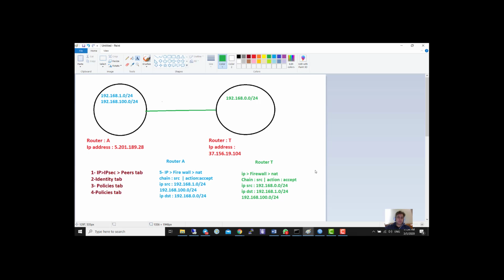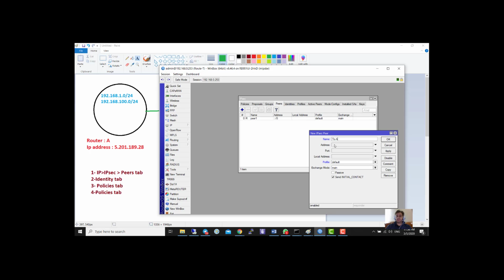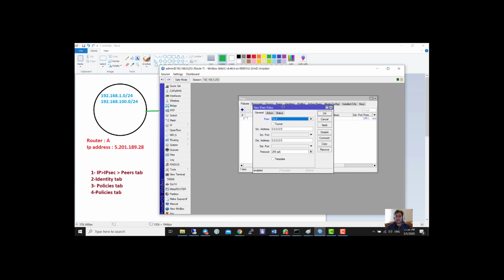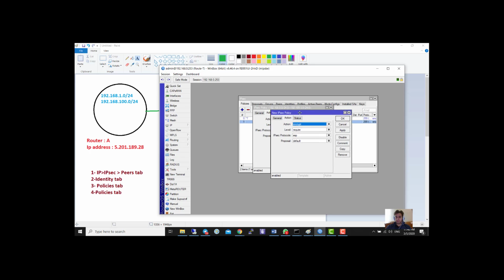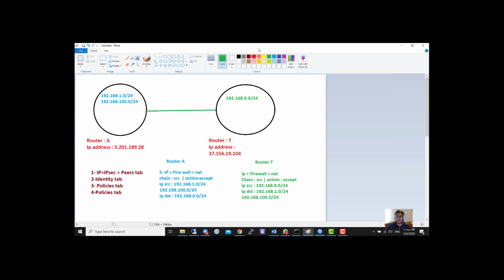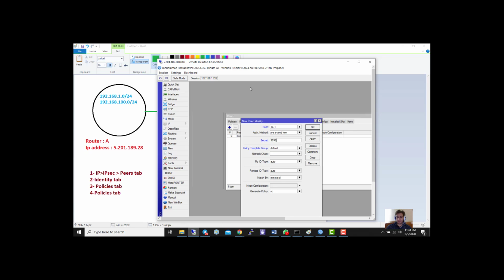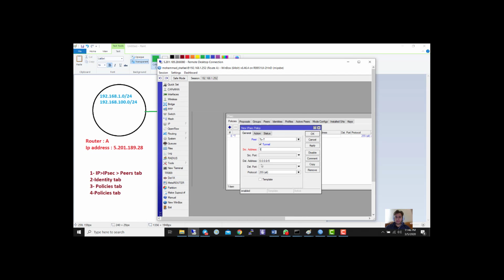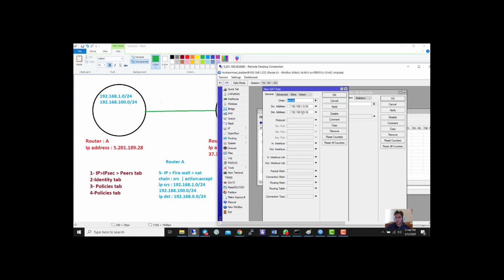MikroTik IPsec Site to Site ipsec VPN Configuration